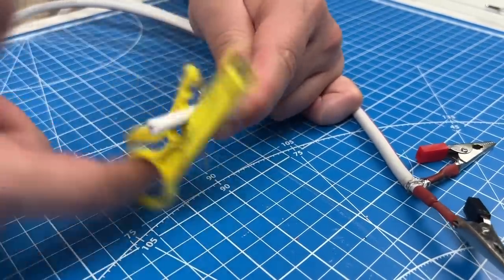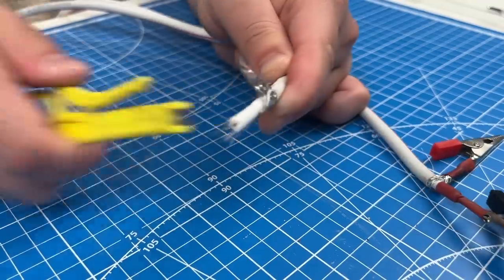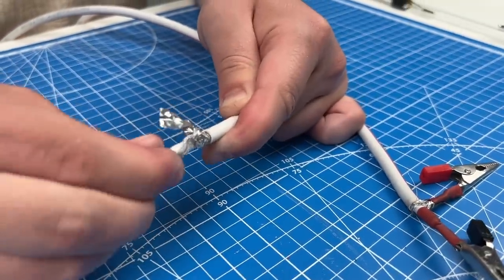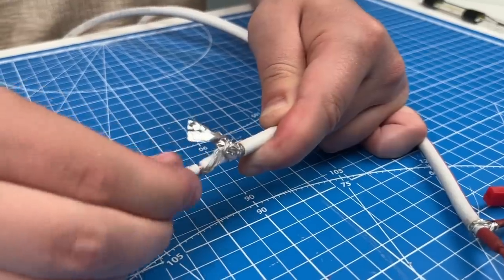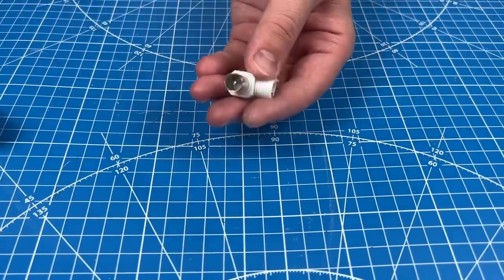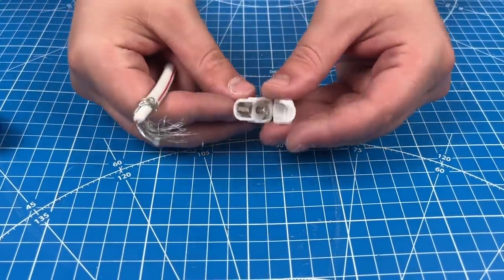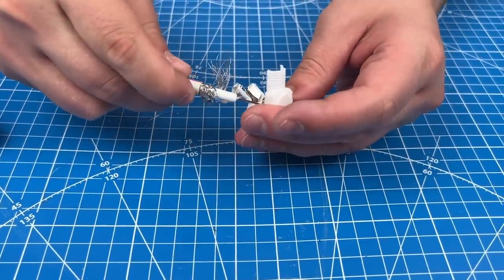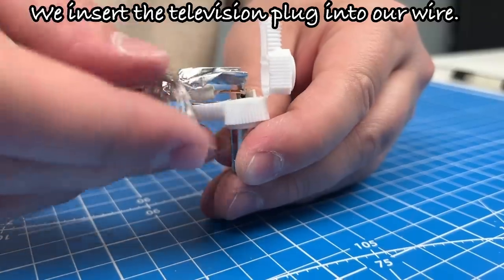🔥Insert a thermometer into the TV and watch all the channels of the world! Satellite TV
Insert a thermometer into the TV and watch all the channels of the world! Satellite TV , Good afternoon, dear viewers! Today I want to tell you about an incredible way to connect satellite TV absolutely free. To do this, we need only two thermometers, a television cable and some electrical tape.

First, we attach one thermometer to the hanger, and the second - at a distance of 5 cm from it. Then we clean the contacts of the television cable and insert it into our wire. We connect one end of the cable to the TV and hang the hanger as high as possible so that the signal is stronger.

Now the fun part - insert the thermometer into the TV and enjoy free satellite TV with all the channels of the world!

As you understand, this is a very simple and affordable way to get a high-quality TV signal at no additional cost. I hope my advice was helpful to you. Thank you for your attention and see you on the channel!